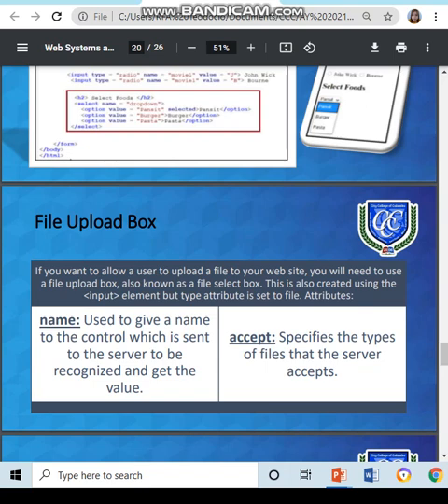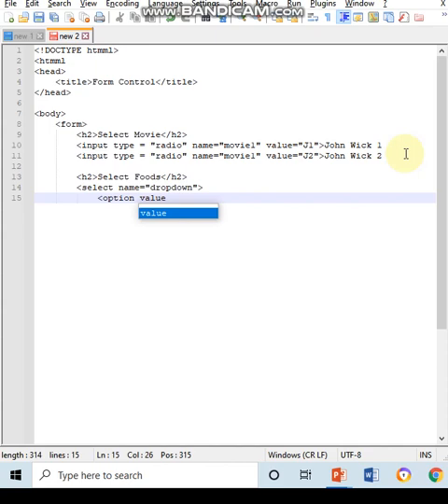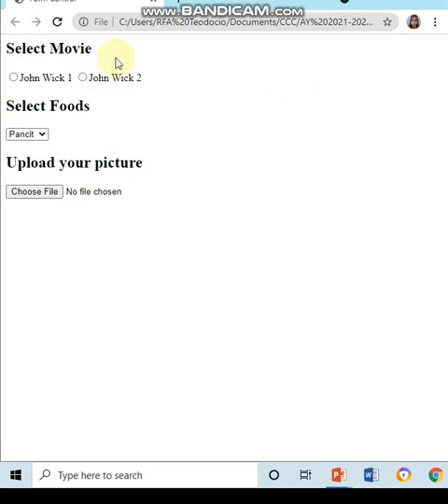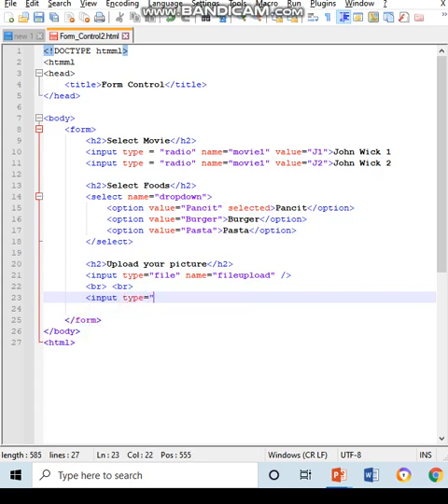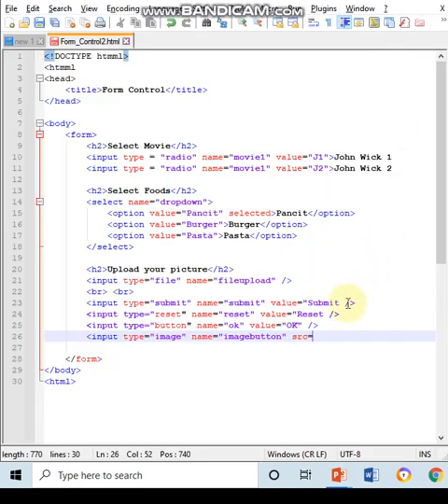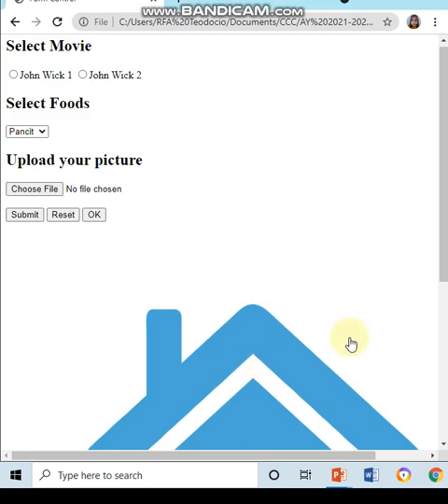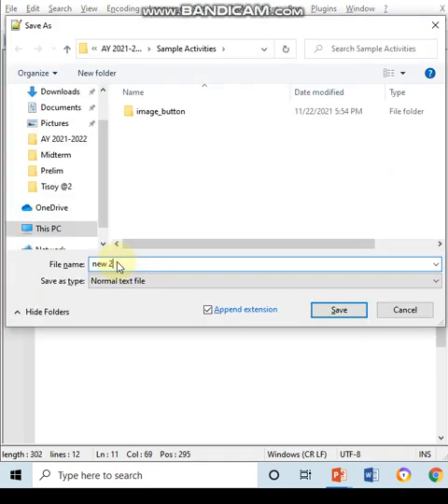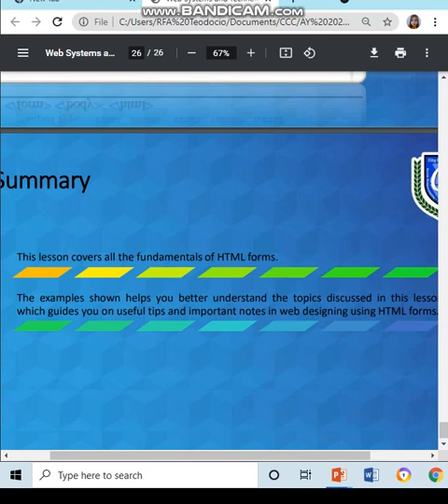Web Midterm Lesson 5 Part 2